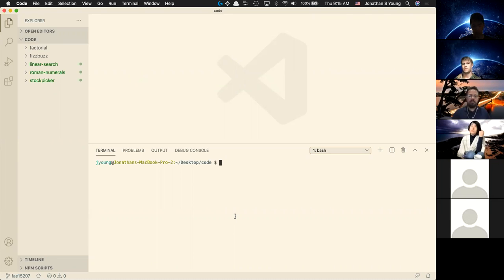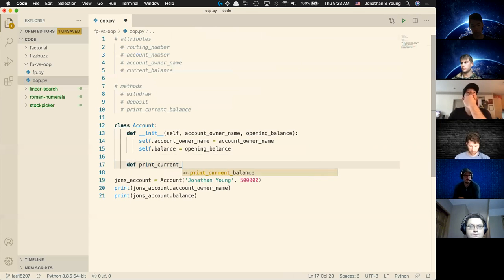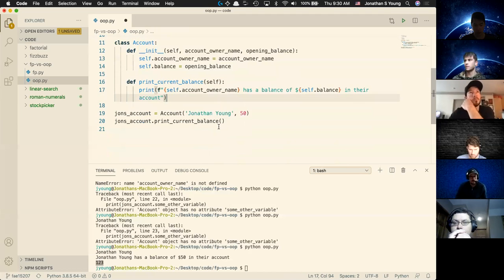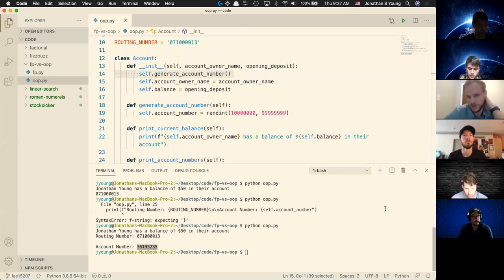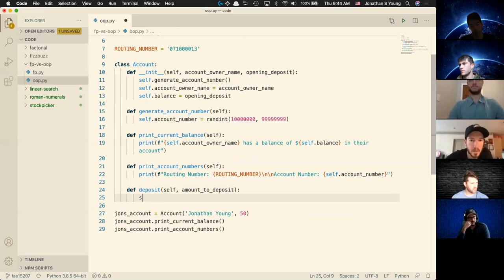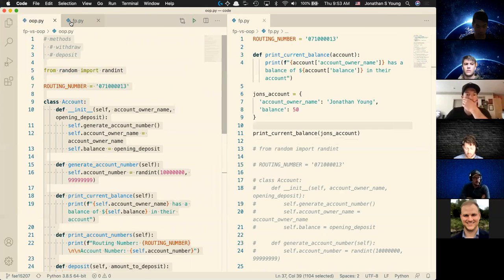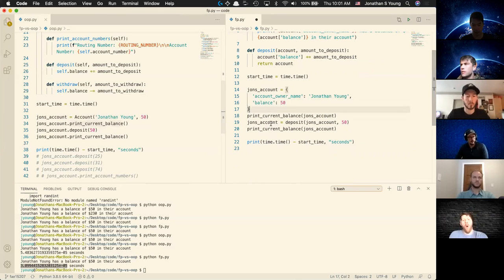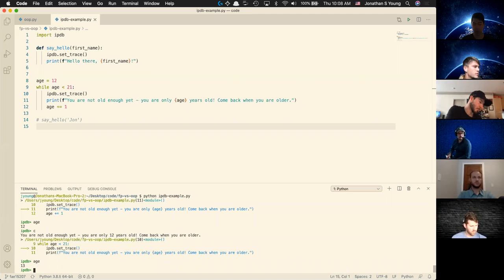W2D4: Functional Programming vs. OOP (2 of 2)